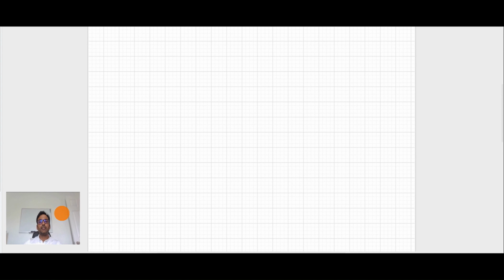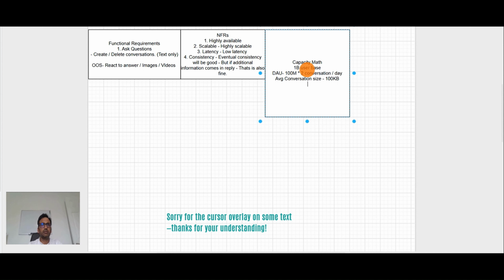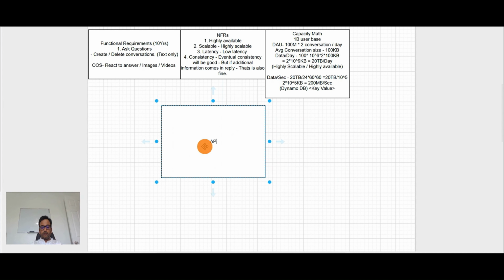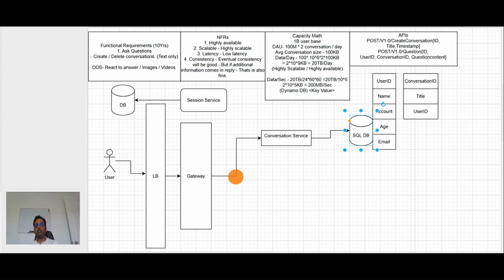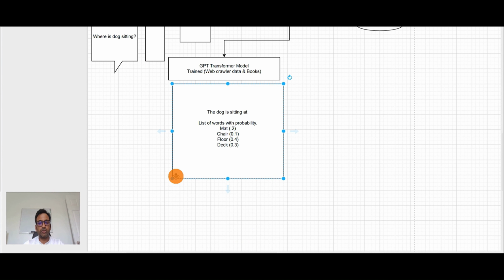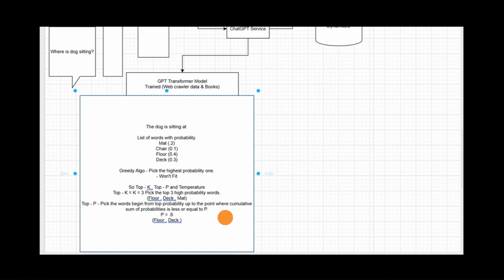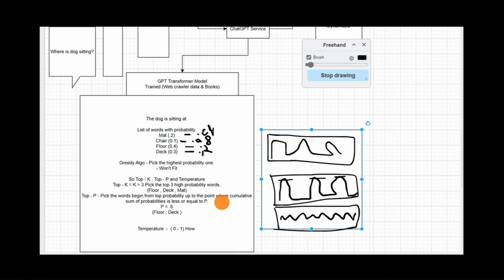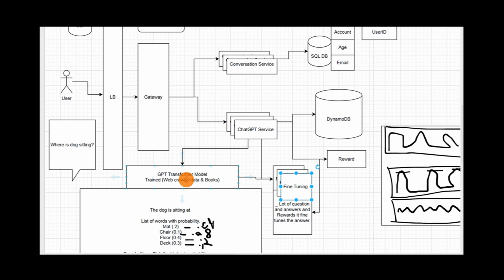Design ChatGPT || System Design Explained Simply (LLMs, APIs, Scalability) | Interview Prep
Want to know how ChatGPT actually works under the hood? In this video, we break down the system design of ChatGPT in a simple and visual way — perfect for engineers, architects, and curious minds.

0:00 - Intro
0:43 - Functional Requirements
1:41 - Non Functional Requirements
2:59 - Capacity Math
5:59 - API
7:00 - Design
9:45 - Deep LLM Understanding
18:50 - Wrap Up
You'll learn:
How Large Language Models (LLMs) like GPT are deployed
Architecture of inference APIs and model serving
Caching and latency optimization
Scaling strategies for high availability
Real-world challenges and trade-offs

Whether you're preparing for a system design interview or just fascinated by AI infrastructure, this video gives you a solid understanding of how systems like ChatGPT are built to handle millions of users in real time.